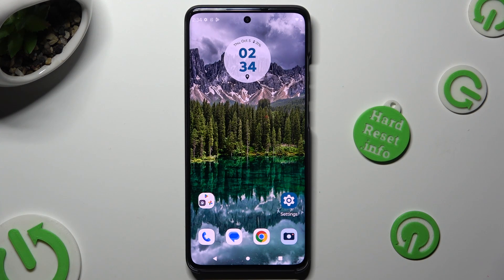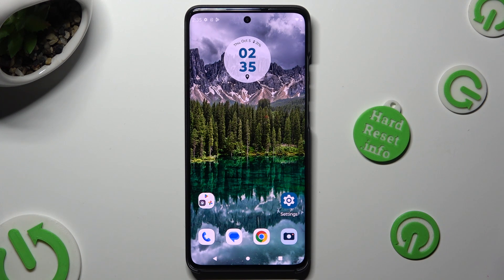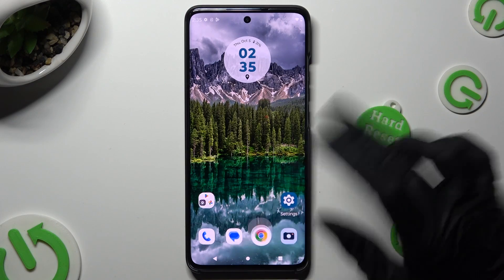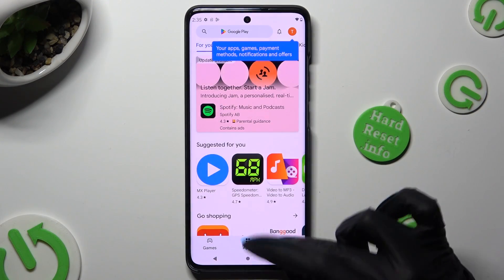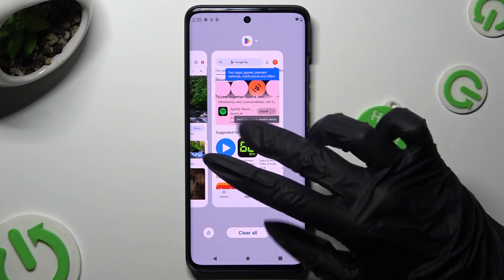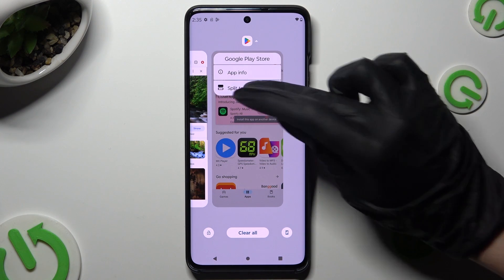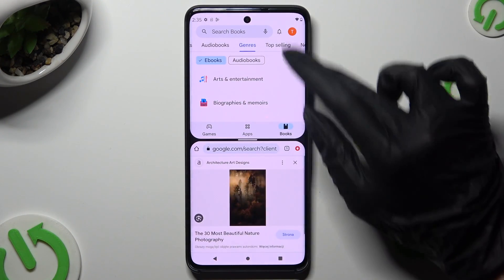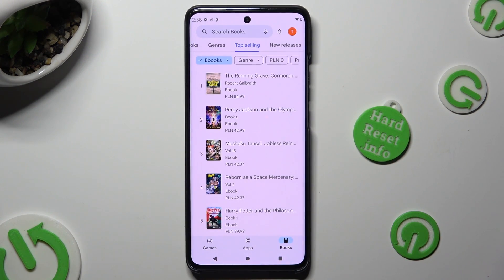How to Enter Split Screen on Motorola Edge 40 Neo?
In this tutorial, we'll walk you through the steps to enter split-screen mode on your Motorola Edge 40 Neo. Split-screen mode allows you to multitask by running two apps side by side. Learn how to activate this feature, switch between apps, and make the most of split-screen functionality on your Motorola Edge 40 Neo.

How to Turn On Split Screen on Motorola Edge 40 Neo?
How to Use Split Screen on Motorola Edge 40 Neo?